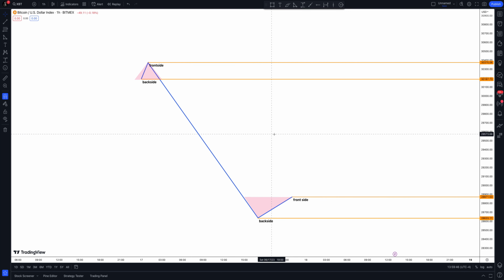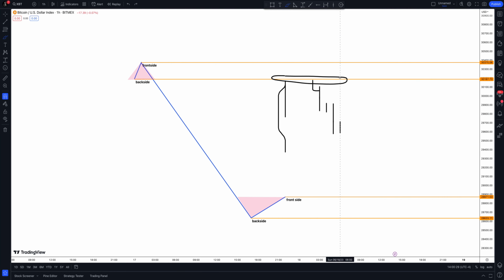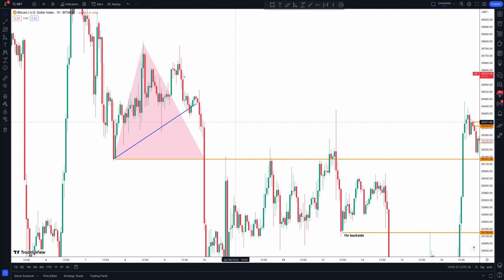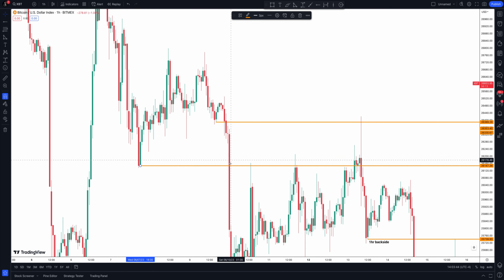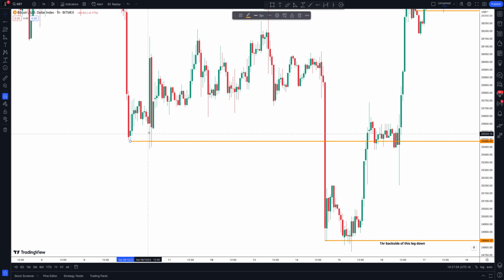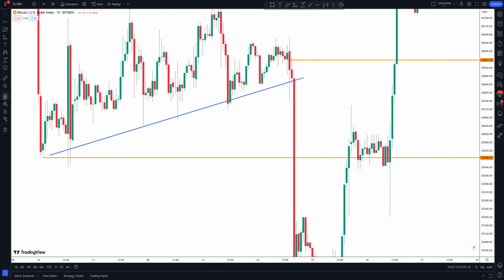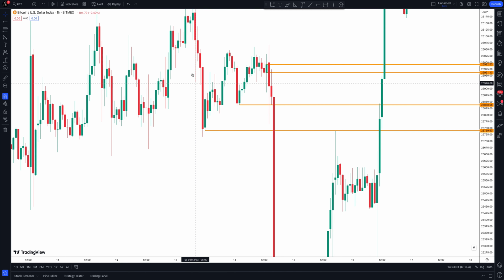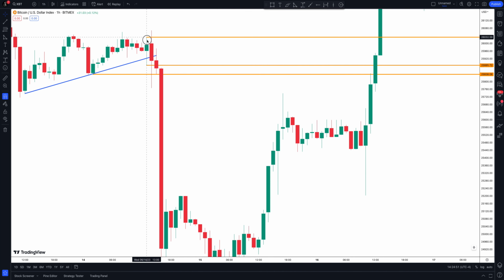Advanced supports/resistances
howdy